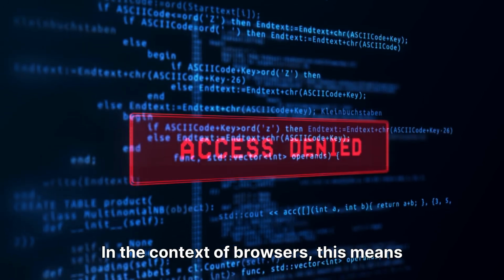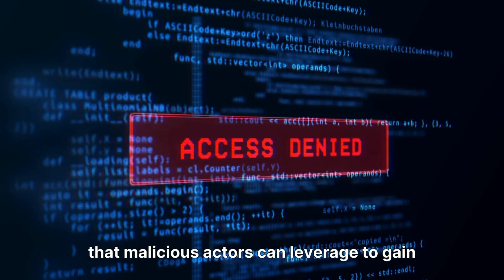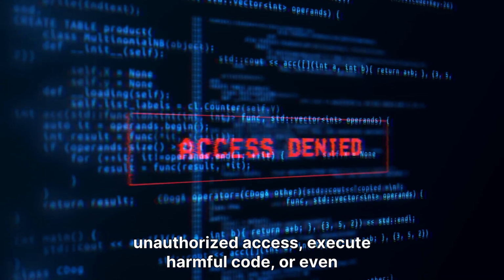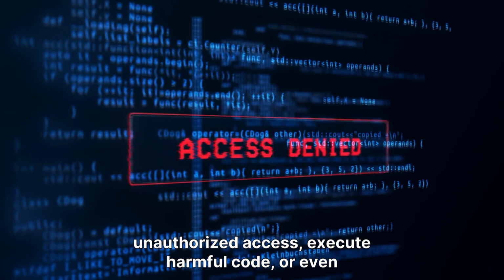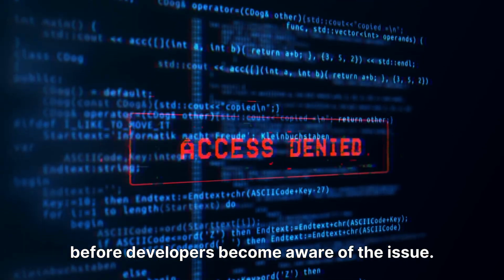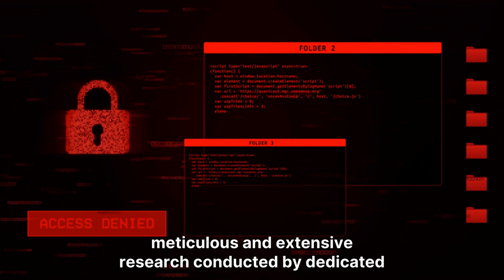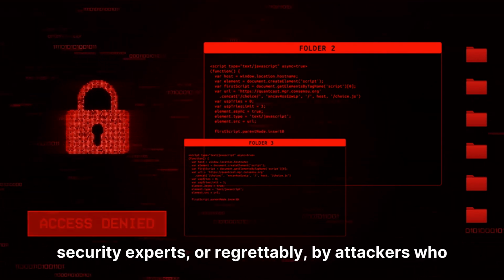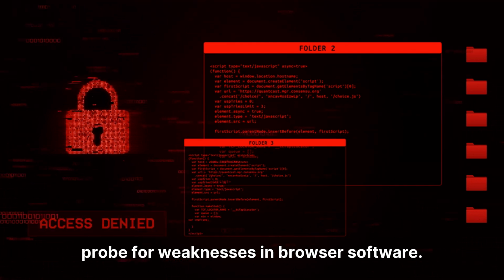What Is Browser Zero-Day Exploit? | Unknown Browser Vulnerabilities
Browser zero-days are unknown flaws used by attackers before they are patched.
Learn:
• How zero-days are discovered
• Who targets browsers
• Why updating quickly matters